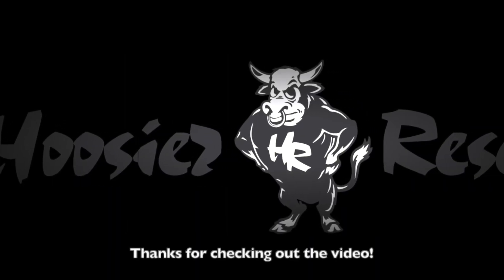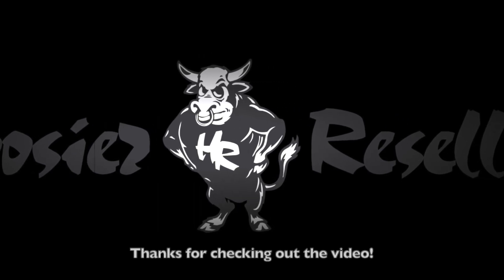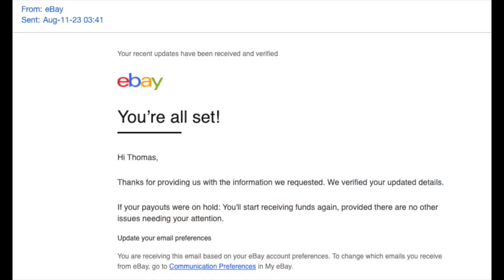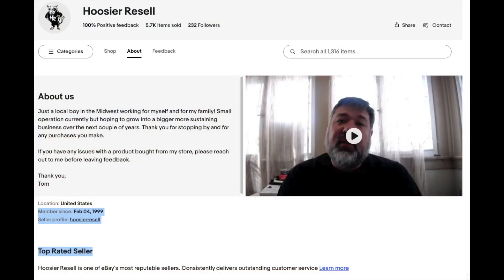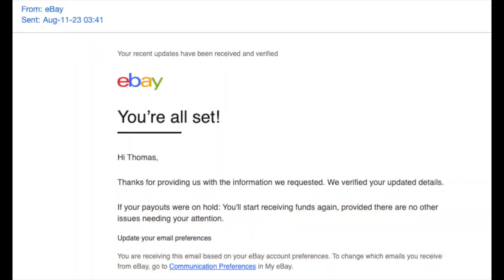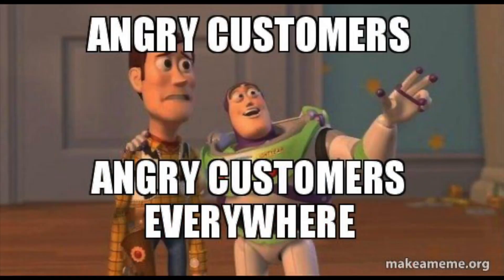Ebay held my payments for over a month - IRS Documentation, Customer Service, and Twitter (X)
It's a long story but maybe my story will help another seller navigate their issues as well. No idea if this happens to a lot of people or if I am an isolated incident. Regardless, this whole thing put a bad taste in my mouth towards eBay and that's saying a lot. I have been with and loved eBay since I started way back in 1999. If an eBay representative sees this and wants to talk, I would love too. :)